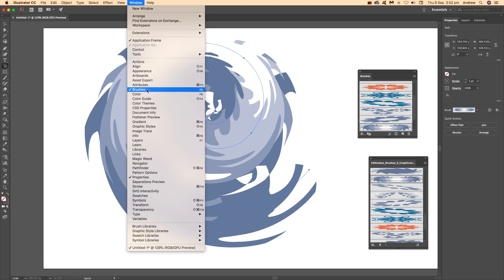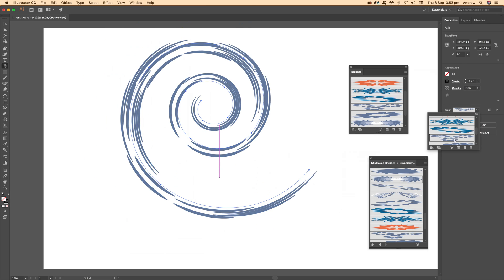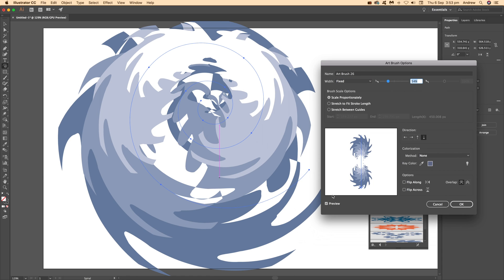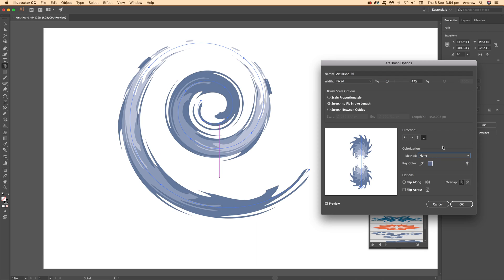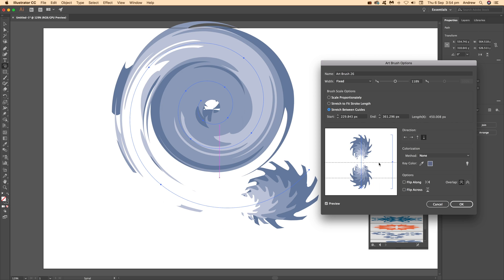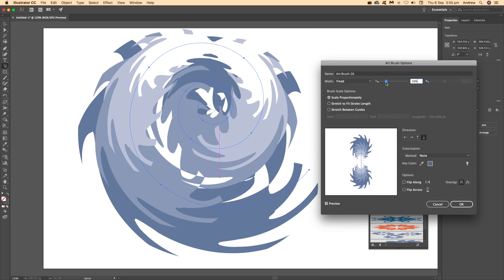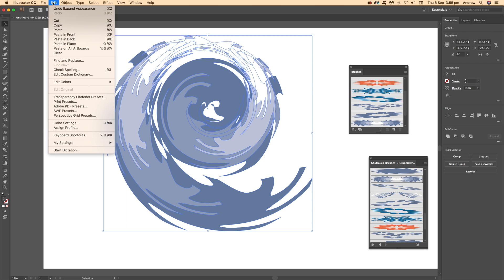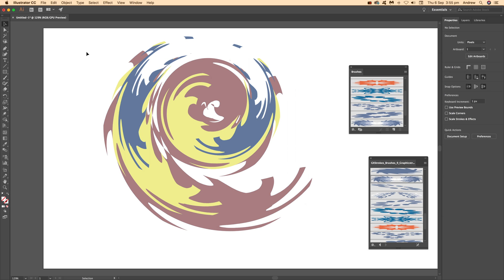Brushes Applied To Paths In Illustrator | Use Withy Spirals Etc | Graphicxtras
How to use brush strokes in Illustrator with a path such as basic spiral in CC 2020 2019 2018 (CC 2017 etc much the same). How to create amazing brush strokes using paths